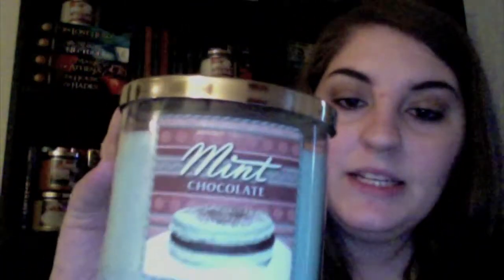Winter 2013 Bath & Body Works Haul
Hey guys! Here's a pretty big haul of 3-wick candles, small candles and soaps that I recently purchased from Bath & Body Works.  Let me know down below what your favorite scent from Bath &Body Works is! :)